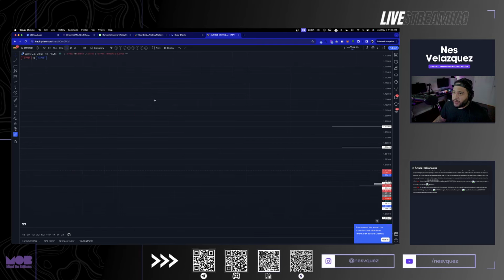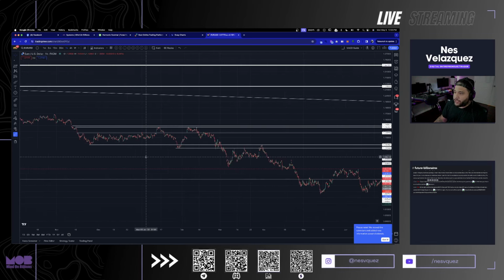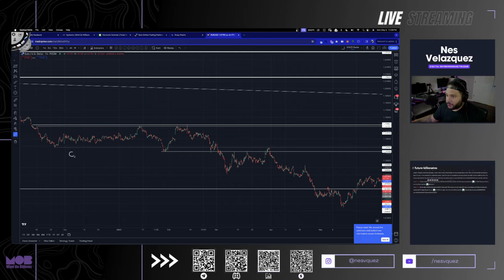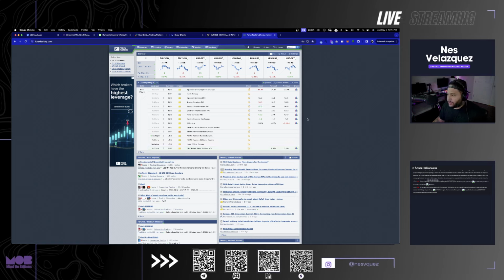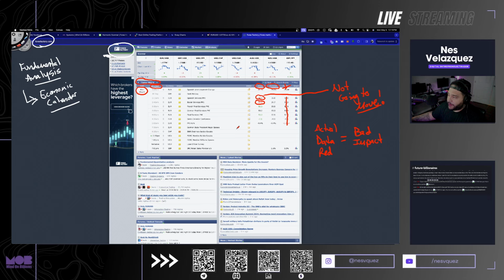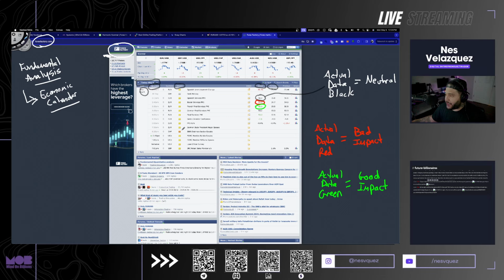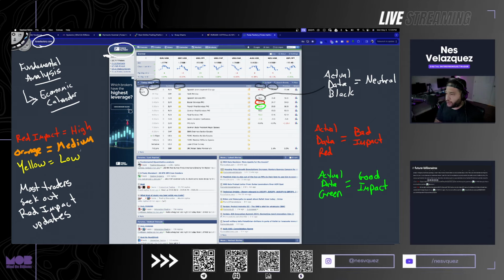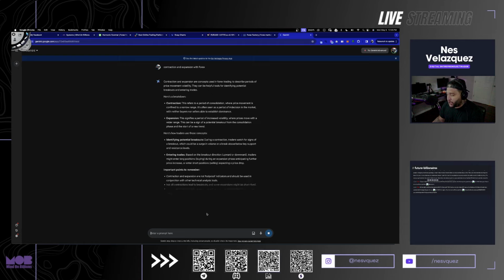Contraction & Fundamental Analysis | Nes Vquez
Free Platform Registrations

VIP Signals

Exclusive Chart Apps

Join my FREE trading communities